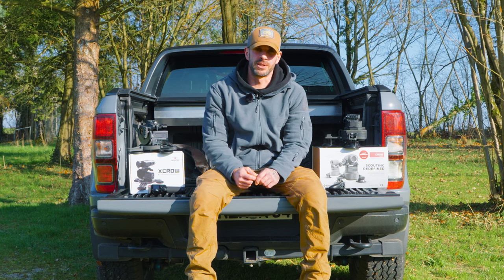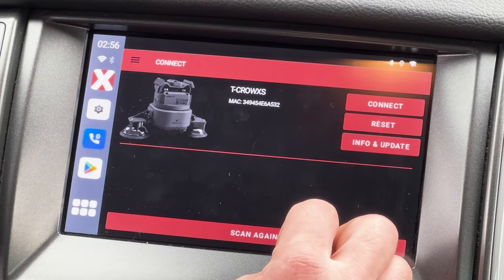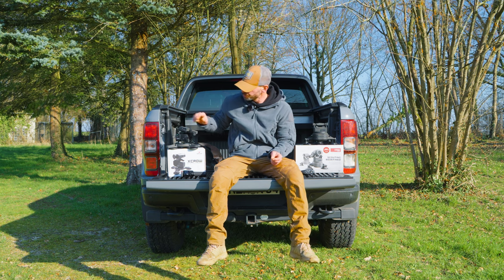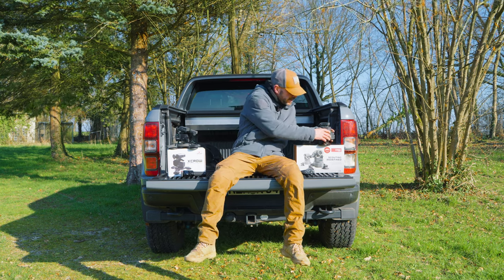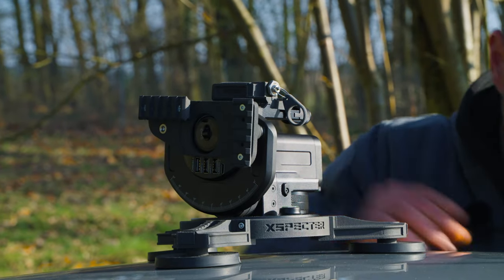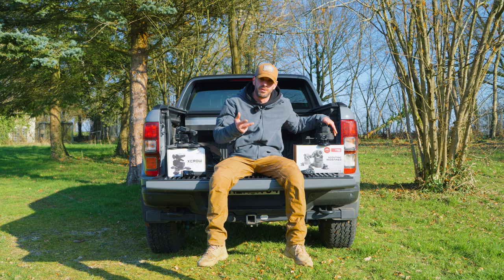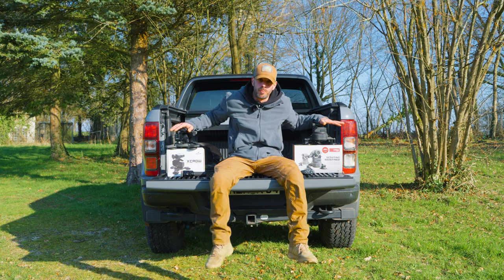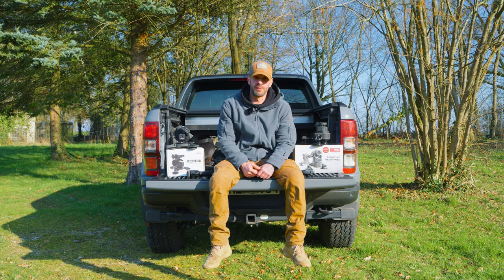Discover the XSPECTER® CROW series: The ultimate versatile tripod for cameras of all kinds!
Welcome to XSPECTER® CROW, where stability and precision meet to optimize your camera shots in every situation! In this video, we dive deep into the world of the XSPECTER® CROW series and show you why it's the perfect accessory for your shots.

Description:
Discover with us the XSPECTER® CROW series, a range of state-of-the-art 2-axis tripod solutions designed for cameras of all kinds. These tripods provide a stable platform for mounting and precise control of cameras, whether they are mounted on vehicles or used stationary. The XSPECTER® CROW series is ideal for hunting, photography, videography and surveillance.

The TCROW V2.0 is the perfect accessory for hunting in particular. With its new features and APP-based control, it offers unrivaled precision and flexibility to enable razor-sharp shots in even the most demanding situations.

In this episode, we also introduce you to the XCROW M1, equipped with powerful brushless motors for fast and precise movements. Whether you need to track fast movements or capture dynamic scenes, the XCROW M1 delivers the performance you need.

Our tripods are designed for versatile applications and offer a robust construction that can withstand the demands of a wide range of environments. Thanks to the XSPECTER® app, precise control of the TCROW 2-axis support system is always at your fingertips. With an intuitive user interface and regular updates for optimized performance, you can adjust the tilt and rotation of the carrier system to suit your needs.

Explore the XSPECTER® CROW series now and take your camera shots to the next level!

Social media links:
Follow us also on: